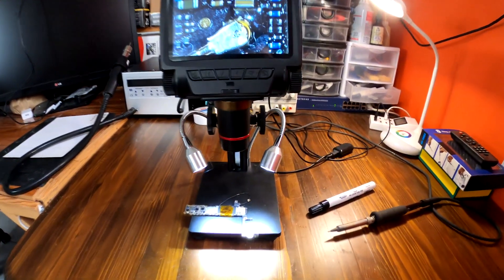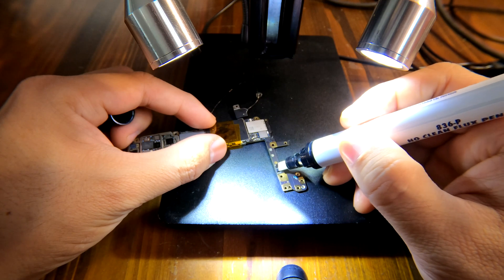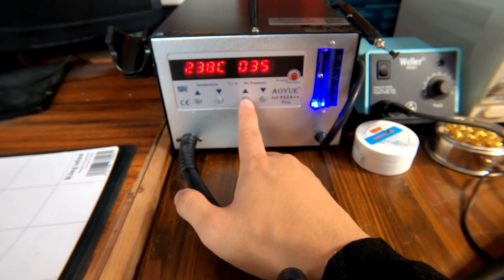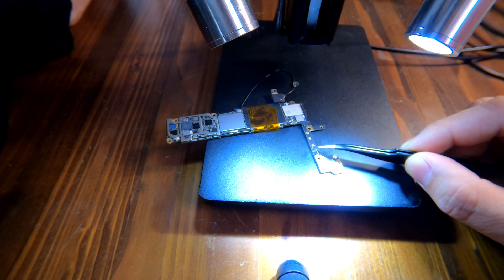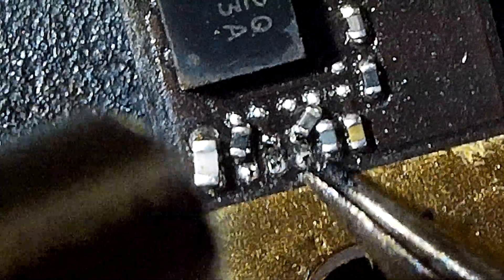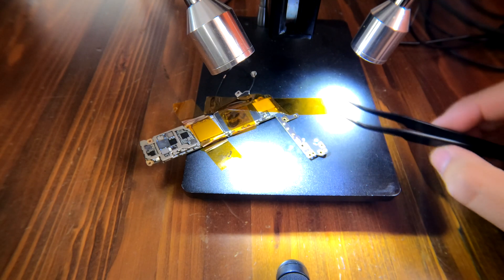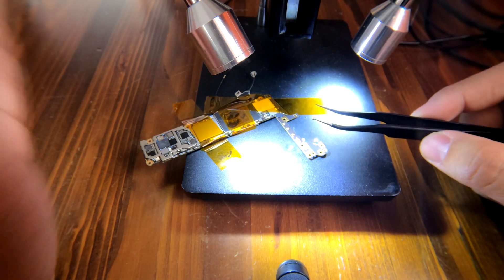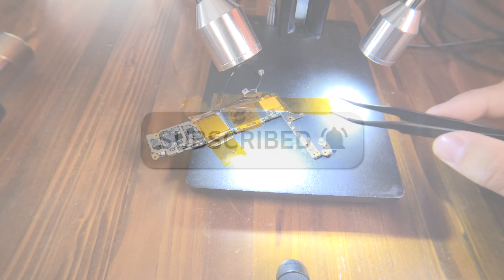How to desolder iPhone logic board with Hot Air Gun (Quick and Easy)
Hello Youtube, it is another soldering & desoldering video. We know that many people are having terrible times when it comes to desoldering a tiny electric components like iPhone logic board or other smartphones logic boards. Don't worry. We've created a video just for you. We will teach you the proper hot air temperature and everything for your successful desoldering. You will learn an easy yet precise desoldering Technik after watching this video. All you need is a good quality microscope, flux, tweezer, and a hot air gun(or a heat gun). If you really have good eyes, no microscope is required. Let's get started!